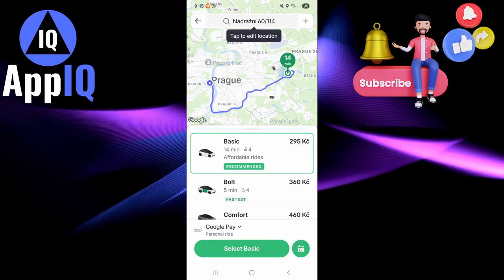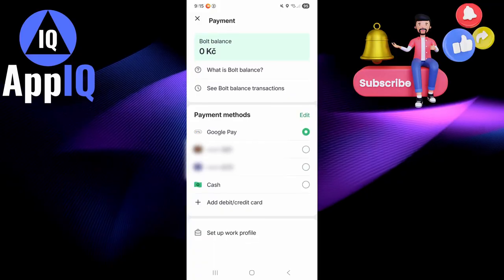How to Add Credit Card to Bolt App: Easy Payment Setup!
Want to pay for your Bolt rides and food deliveries seamlessly with your credit or debit card? This video shows you exactly how to add your credit card to the Bolt app quickly and securely! Learn how to set it up as your preferred payment method for hassle-free trips and orders.

In this easy-to-follow tutorial, you'll discover:

The precise steps to access your payment methods in the Bolt app.
How to add a new credit or debit card safely.
Tips for setting your card as the default payment option.
Why using a card makes your Bolt experience faster and more convenient.

Make your Bolt payments effortless! If this video helps you set up your credit card, please give it a like, subscribe for more helpful Bolt and app tutorials, and hit the notification bell so you don't miss our next video!